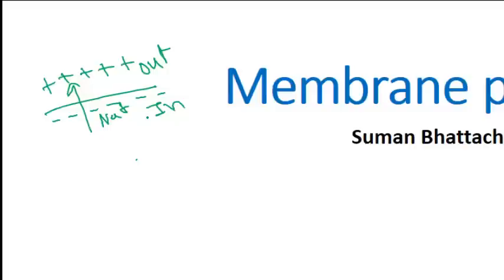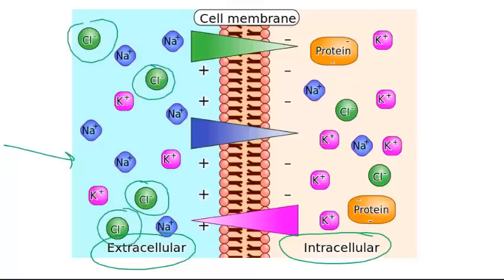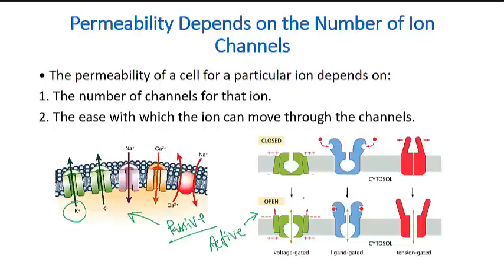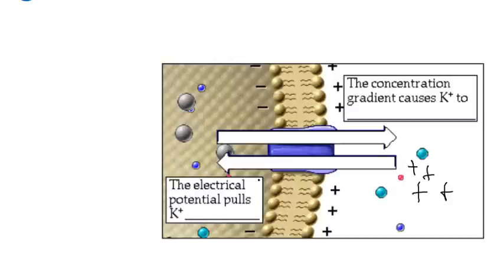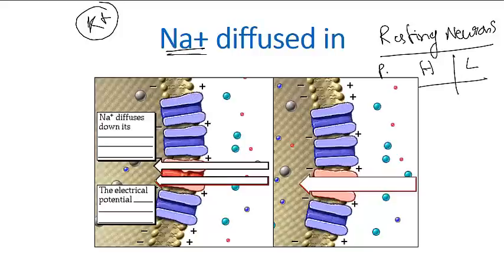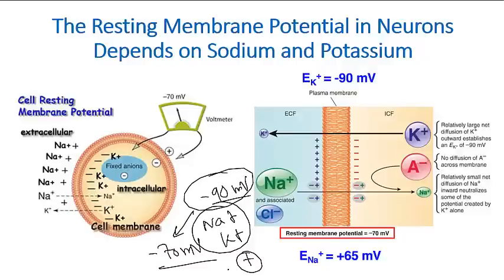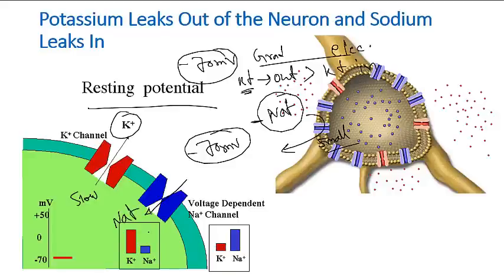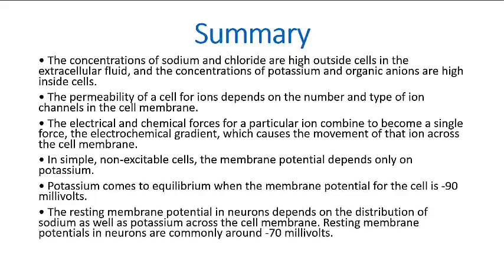Resting membrane potential of a neuron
This lecture explains about the resting membrane potential of neurons. Resting membrane potential is the voltage difference between the two side of the cell membrane and the maintenance of the resting membrane potential is adjusted by the ion channels embedded in the cell membrane. Sodium and potassium ion channels regulate the membrane potential by opening and closing based on the sodium and potassium density gradient across the membrane. Resting membrane potential is found to be - 70 mV for a normal cell.